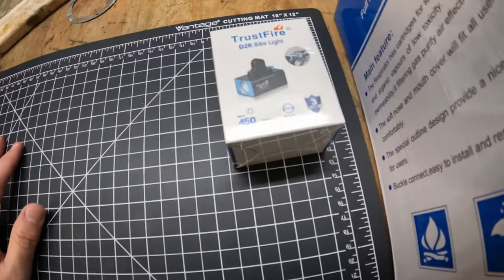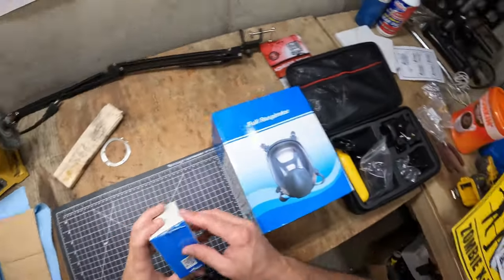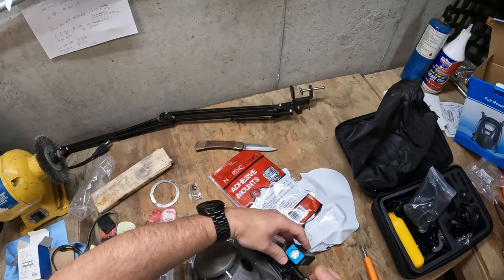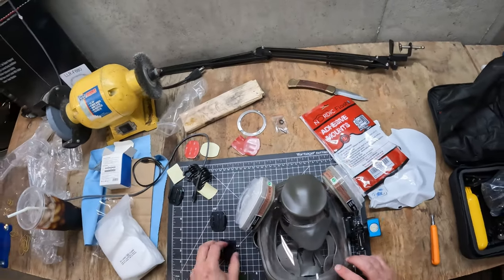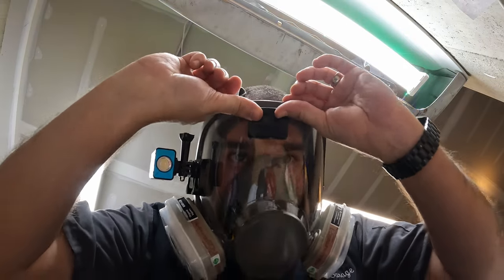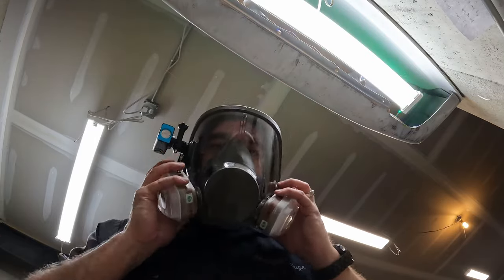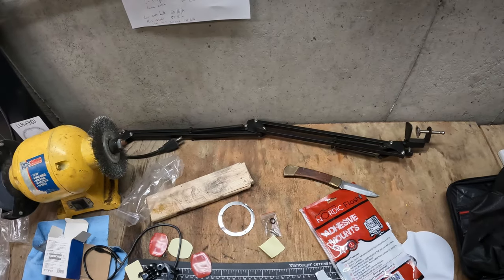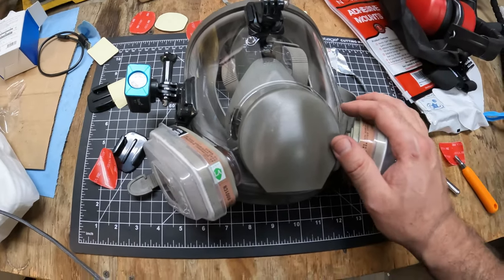Cheap(ish) Respirator Mod w/ Light and Camera Mounts - G/E 10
Garage Extra Part 10 - For all of the grinding and metal prep I have to do, I decided I needed to replace my foggy, ill-fitting Dewalt goggles and 3M respirator combo with a full face respirator/shield with a light and a camera mount. Unfortunately I couldn't find any cheap full face respirators that had what I needed so I just bought some adhesive mounts and made my own on a budget.

3 PCS 360 Degree Rotate Screw Swivel Mount Helmet Strap Buckle Adapter Holder Mount for GoPro Hero 9/8/7/(2018)/6/5/4 Black,Hero 3+,DJI Osmo Action,AKASO/Campark/YI Action Camera

Adhesive Mounts for GoPro Cameras - 3x Curved & 3x Flat Mounts Bundle W/ 3M Sticky Pads- Tape Mount to Your Helmet/Bike/Board/Car- Fits ALL Go Pro Models - Premium Camera Accessories - 1 Year Warranty

TrustFire D2R 450 Lumens Bike Light Rechargeable Lightweight Bicycle Flashlight, Type C Charging Bright Quick Release Torch, IP66 Waterproof, Floodlight SOS Function, Built-in Battery (D2R) Light Only

Reusable full Face Cover - 6800 full Respirаtor Face Cover,for Paint, Against Dust,Chemicals, Formaldehyde, Polishing,Staining,Car Spraying,Sanding &Cutting

Because it was asked, even though I didn't use any parts from it in this build, here is the 50 piece kit that is pictured.
Neewer 50 in 1 Action Camera Accessory Kit Compatible with GoPro Hero10/9/8/7/6/5/4, GoPro Max, GoPro Fusion, Insta360, DJI Osmo Action/Action 2, AKASO, and more
$31.19

Silent Partner - Highway Danger (Non Copyrighted Song)